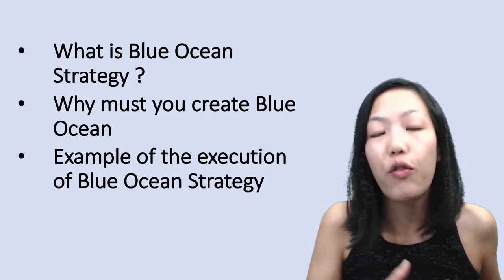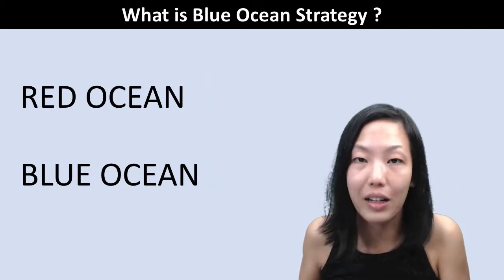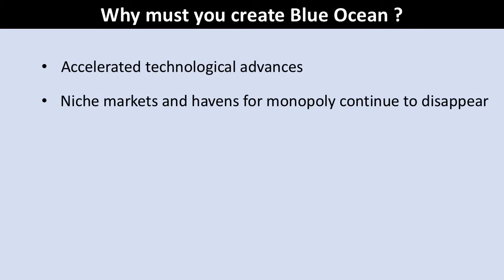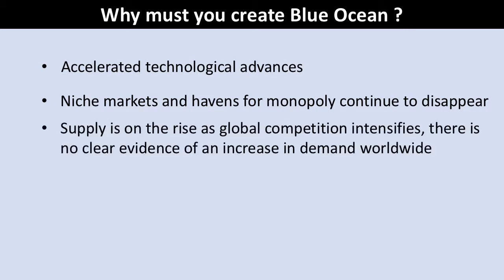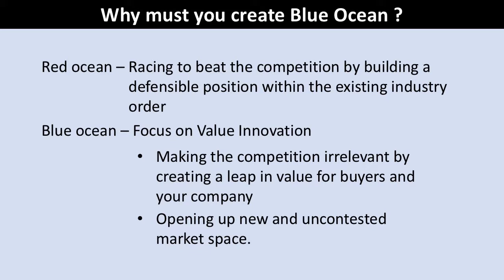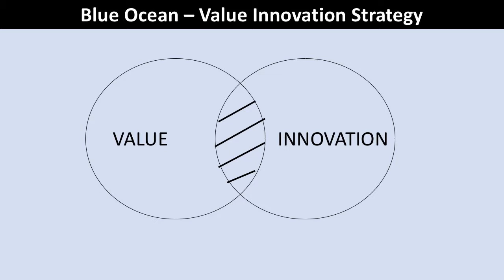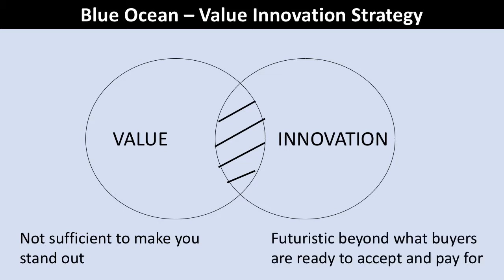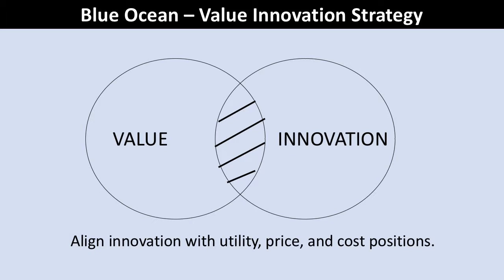How to Win in Busines using Blue Ocean Strategy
What is Blue Ocean Strategy? This is a strategy that I had come across when I attended Peng Joon's seminar -  you have been following Peng Joon for some time, you know that he is a fan of not competing, but dominating your competition. He believes this is a lesson that every single entrepreneur who wants to be successful needs to know. Watch this video to discover what the Blue Ocean Strategy is.

★★★ BOOK ★★★
What is Blue Ocean Strategy? Watch this video to understand the essence of Blue Ocean Strategy, the worldwide bestseller written by world-renowned professors Chan Kim and Renée Mauborgne.

What is Blue Ocean Strategy? Blue Ocean Strategy is a new way of thinking, a new strategic mind-set, a bold new path to winning the future.

It’s grounded in analysis and energizes everyone.
It’s about creating new markets instead of competing in existing ones to stand apart yet keep costs low.

It started with a question:
Why do some companies succeed in creating new market spaces while others fail?

We researched over 150 successful, new market creations across more than 30 industries spanning  over 100 years. We also studied less successful competitors.

What we found:
First, most companies focus on how to beat the competition in existing markets. These existing industries are RED, often over-crowded with shrinking profit margins and limited growth opportunities.

Second, the profit impact is significantly higher with creating new market spaces.
And third, market spaces, or BLUE OCEANS, can be created by all types of companies in all types of industries.

Most importantly, We found systematic patterns that separate successful, market-creating strategic moves from market-competing strategies.

It’s all about VALUE INNOVATION:
Dialing up value for buyers, while driving down costs for companies. The best way to beat the competition is to stop trying to beat the competition.

Capture new demand. Make the competition irrelevant.

Are you stuck in a red ocean?

Do you want to create a blue ocean?

The great news is, YOU CAN.

With Blue Ocean Strategy’s analytical tools, frameworks, and easy-to-use apps.

Remember, every market space and every industry was once new and was once created by someone.

Why not you?